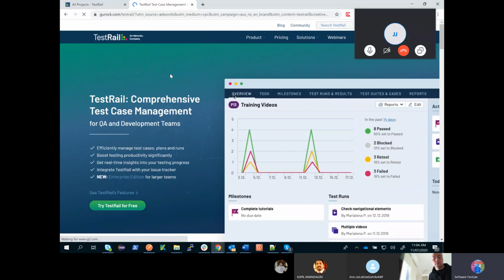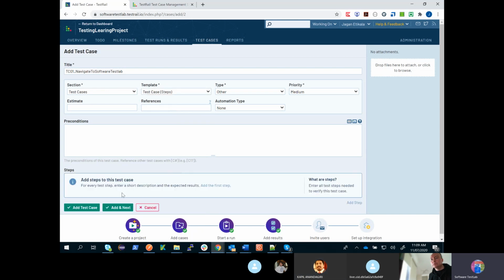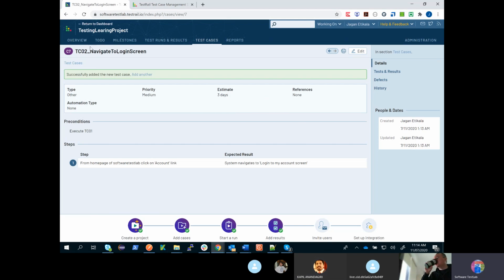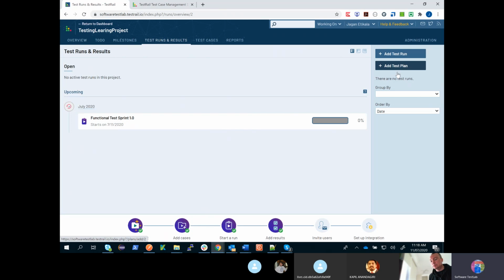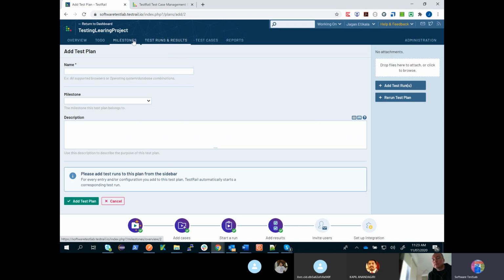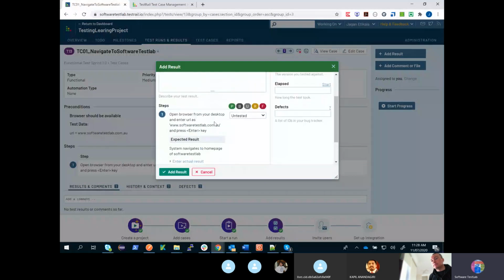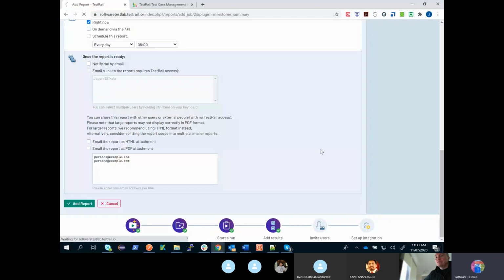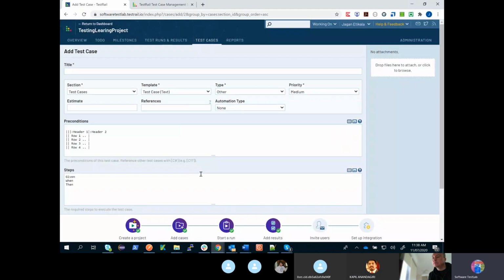TestRail Quick Overview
testing tools